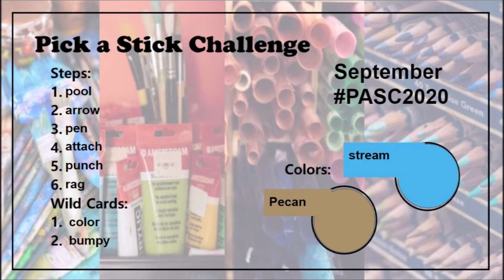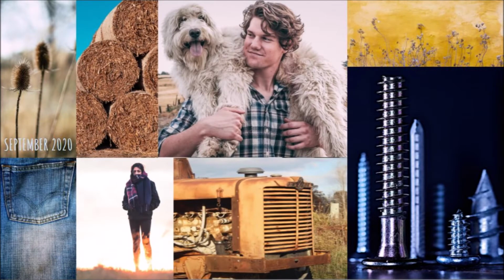VLOG September and Thank You's!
Chat about what is coming in the month of September as well as Thank you's for donations and happy mail in August :)

These programs do not cost you anything. They simply provide links for me to direct you to their sites, which I get rewarded for. They do not sponsor me or support me in any way. Opinions on the products I mention are completely my own. I receive no monetary compensation from the product's companies or sellers.